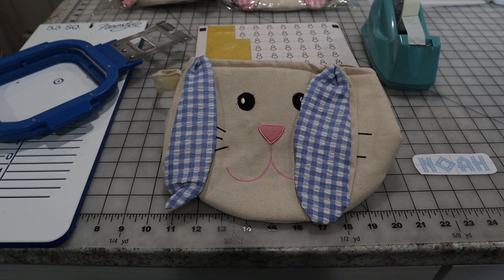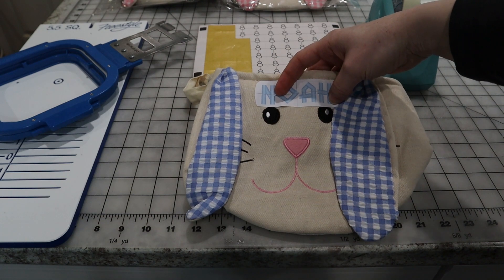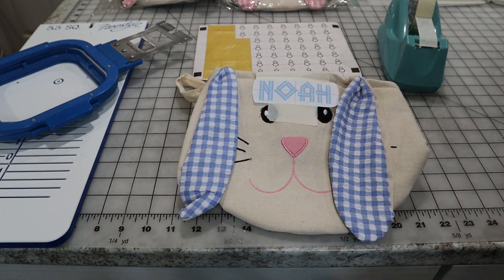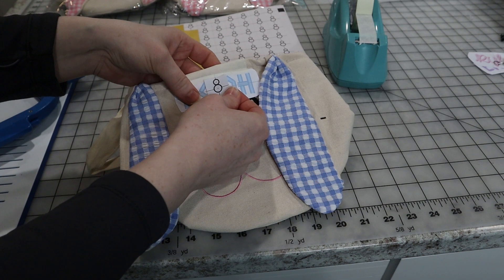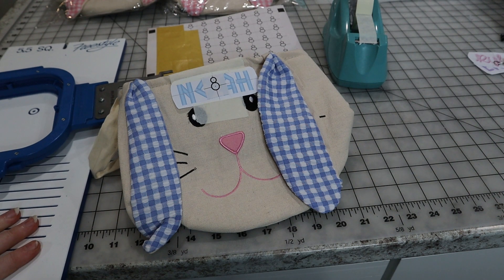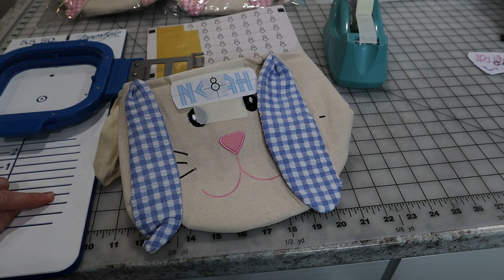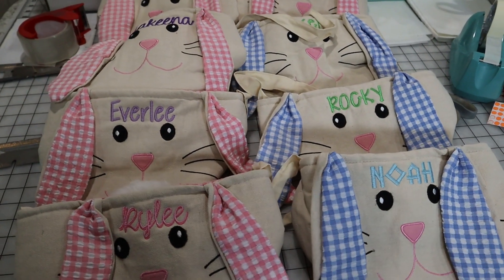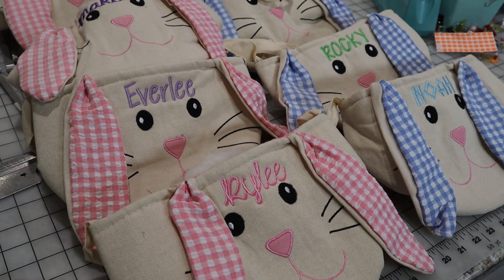Personalizing EASTER BASKETS | How to Embroider Easter Baskets Using Mighty Hoops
If you are new here, I am Ashley and I operate TWO Etsy embroidery shops full time from my home studio. Over 3 years ago, I traded in my RN job and stethoscope to stay home and operate my businesses full time when I could no longer keep up with both! Now I have a beautiful little girl at home with me (and another baby on the way) that keeps me busy alongside my shops.

 ✨Links for supplies:
Heat N Bond Lite
Embroidery Scissors
Sewing Clips
Ironing Pad
Over the Door Organizer (Scrap Fabrics)
MagnaGlide Bobbins (For Multineedles)
Similar Lightbox
Teflon Sheets
Floral Thank You Stickers
Plain Thank You Stickers
Cute PolyMailers
Dymo 4XL Label Printer
4x6" Refill Labels

 ✨Stabilizers:
TearAway ROLL

KingStar Thread: EmbStore.com
MetroPro Thread: Metroemb.com

 ✨Blank Suppliers:
ArbBlanks.com
Blanksboutique.com
AJBlanks.com
Lovethatcotton.com
Sanmar.com (For Fleece/Athletic Jackets, Adult Shirts, Caps, etc)